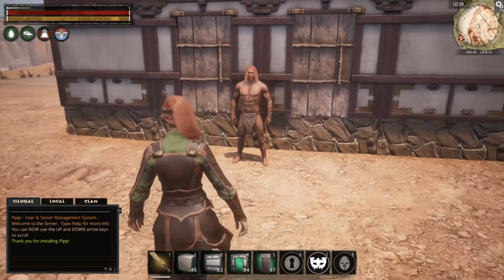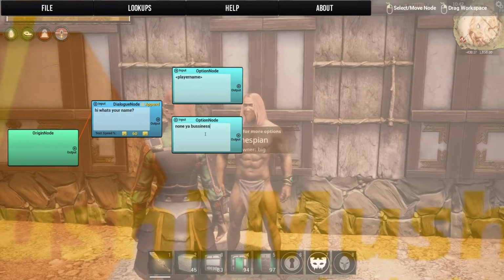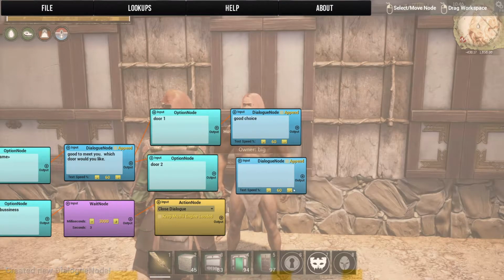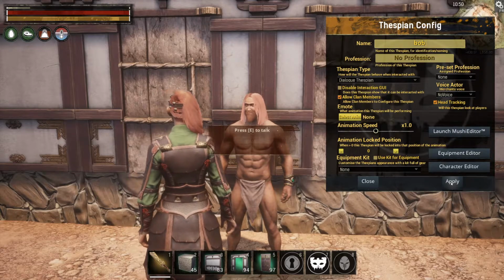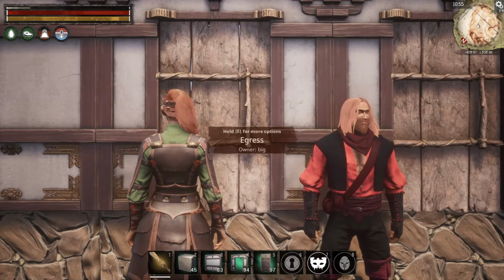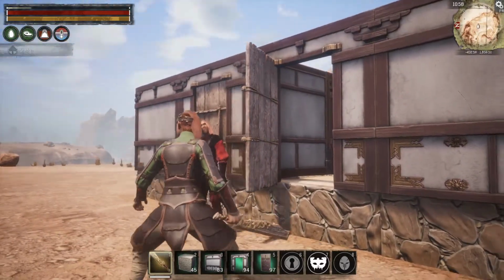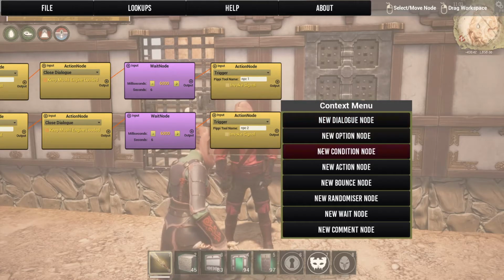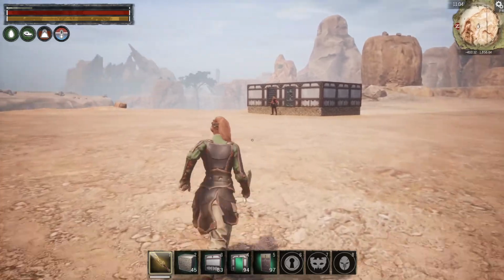Mushi Guide For Conan Exiles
Mushi Guide For Conan Exiles walks you through a basic guide to using the Mushi editor in the pippi mod for conan exiles.  which allows you to make custom quests and have merchant npc s and more.